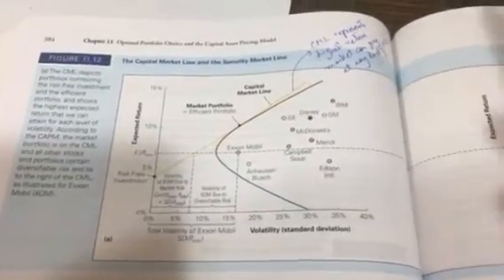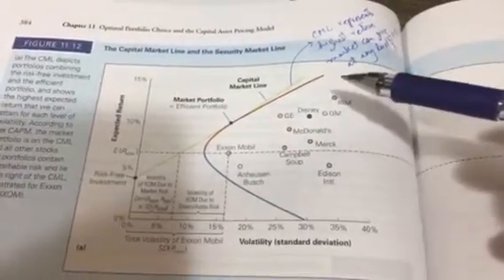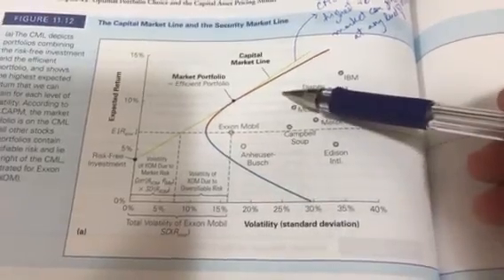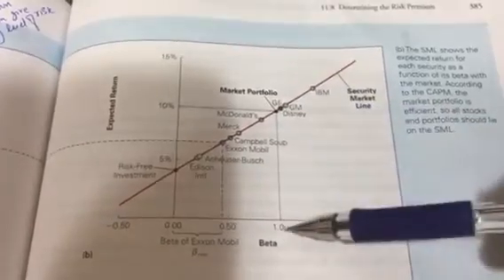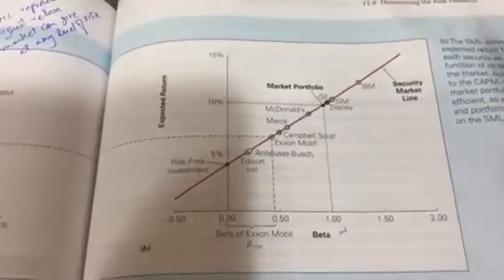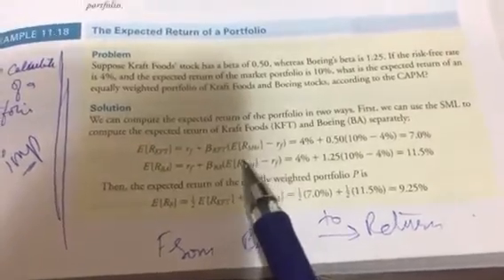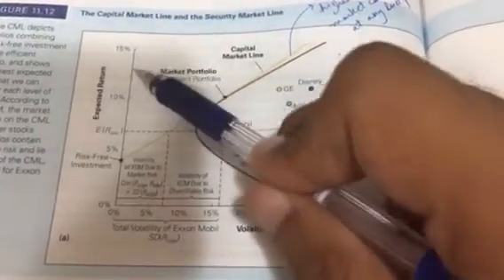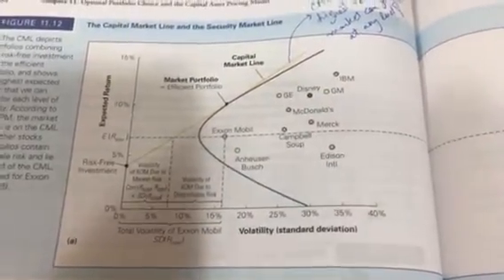Capital Market Line and Beta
Question